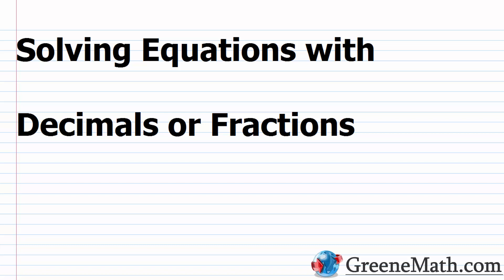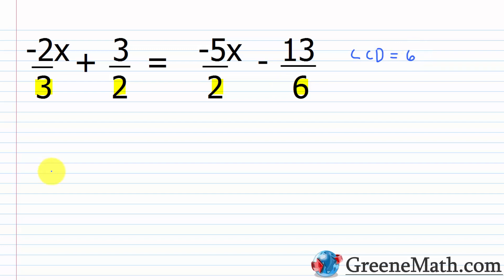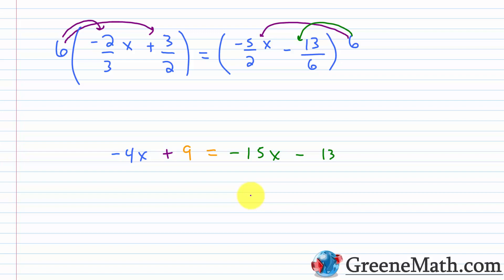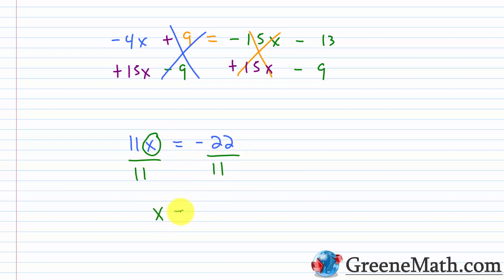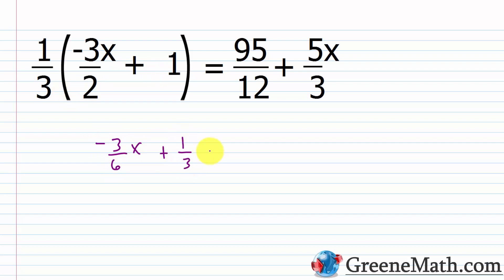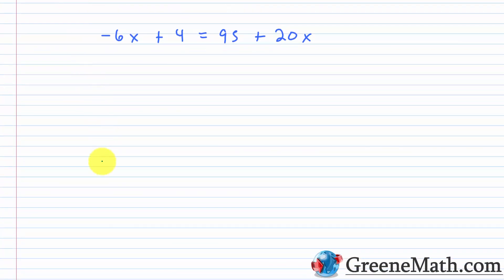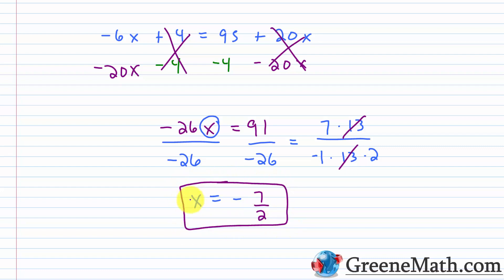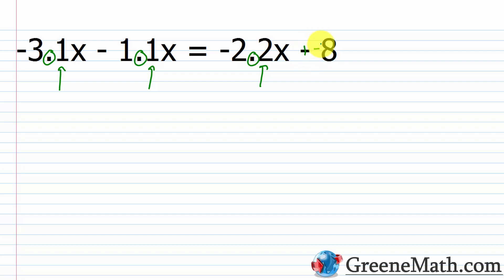Solving Equations with Fractions or Decimals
In this lesson, we review how to clear a linear equation in one variable of fractions or decimals.